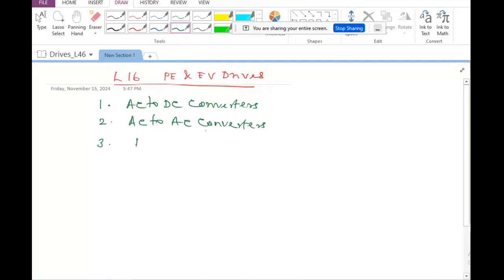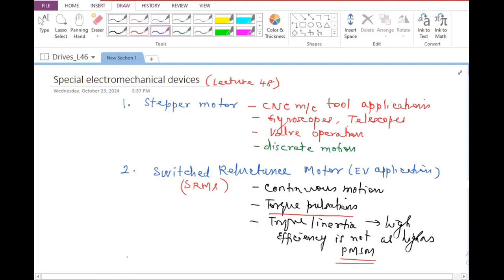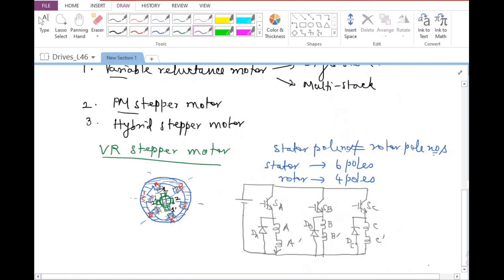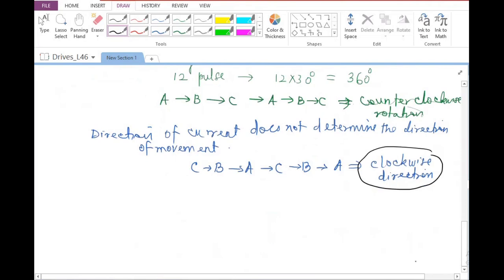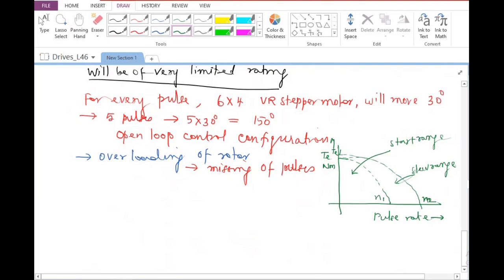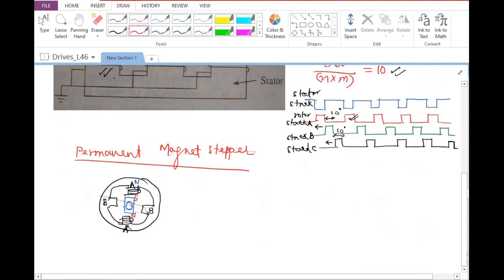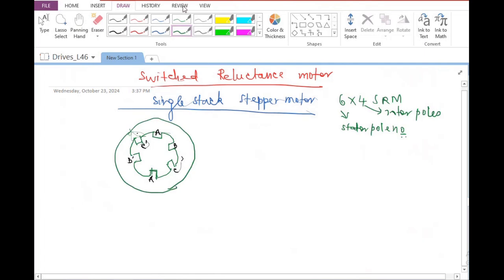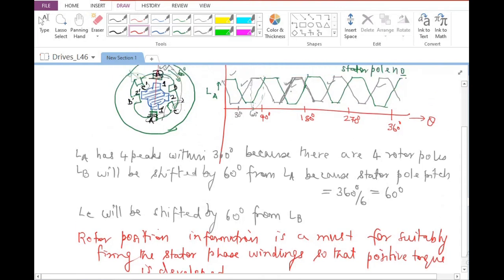Lecture 16 on Power electronics and EV drives Course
This lecture deals with special electro-mechanical devices. Initially Stepper motor is discussed followed by switched reluctance motors.

By the way, I taught at the Department of Electrical Engineering Indian Institute of Technology Delhi over 2 decades. Currently, I am with the Department of Electrical and Computer Engineering, Mahindra University Hyderabad.